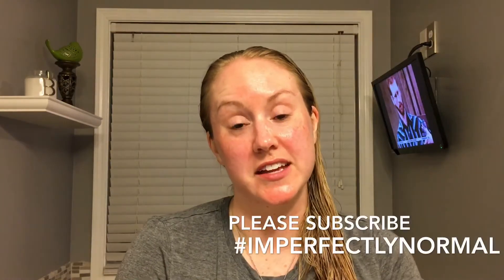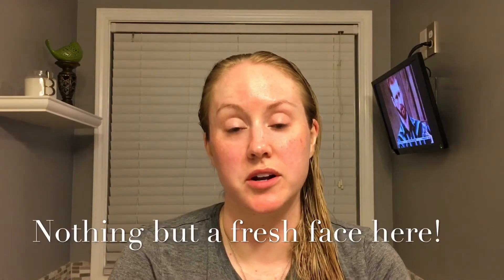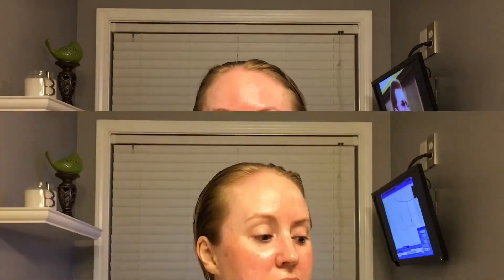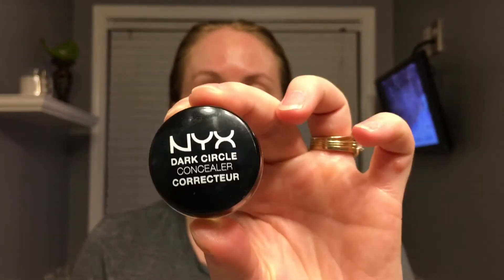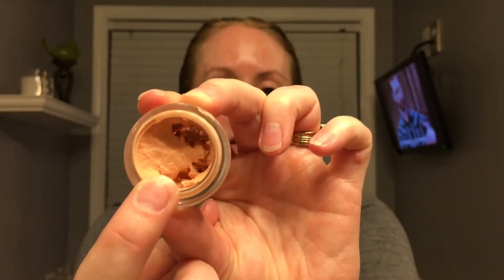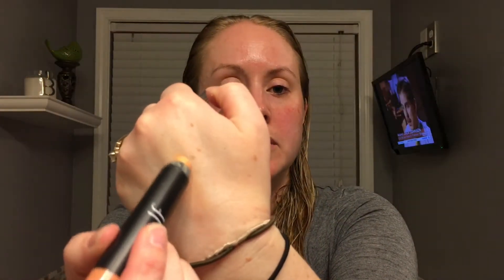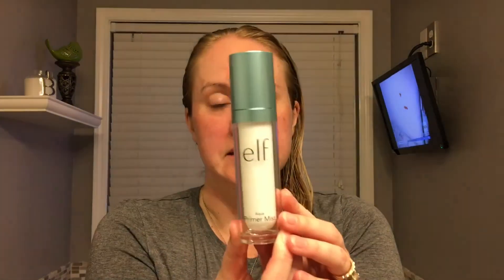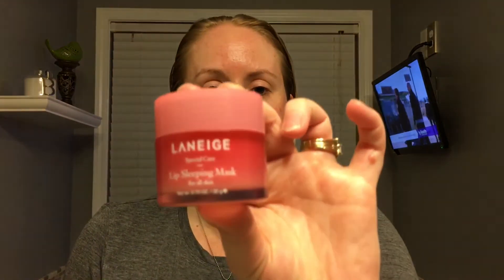Stop Buying Expensive Lip Scrubs! This e.l.f Scrub Nailed it!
Stop buying expensive lip scrubs! This lip scrub is to die for and e.l.f. totally nailed it!  Stop buying such expensive products!
Sorry guys - my editing "skills" were really questionable. just living up to my channel name!!!